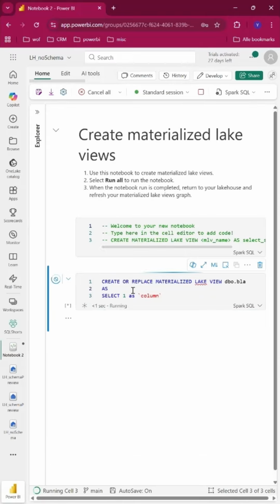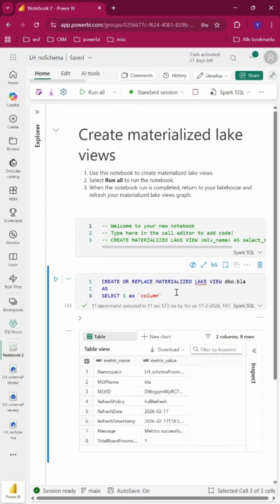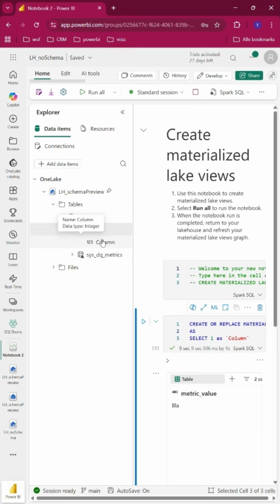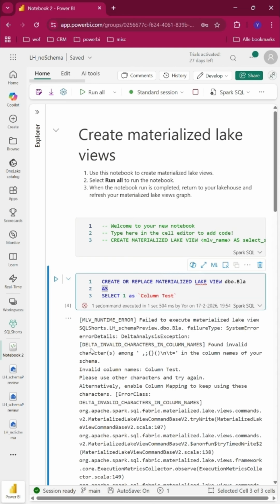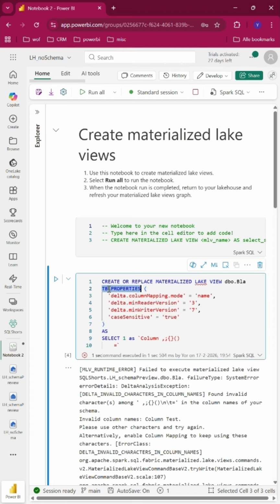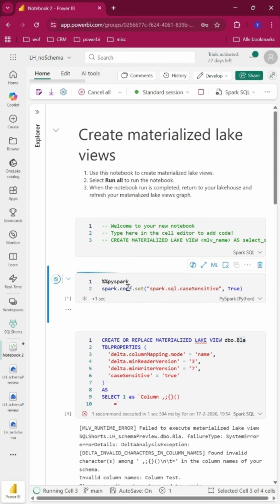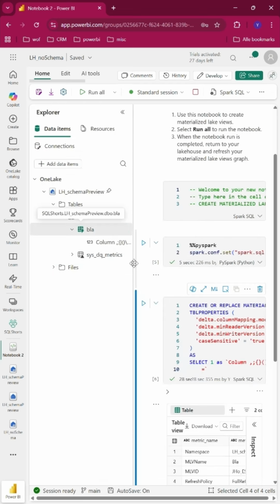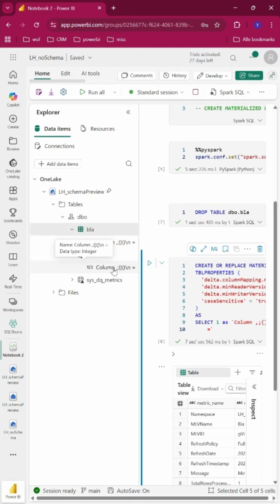Microsoft Fabric: How to use Special Characters in Table & Column Names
Have you ever tried to create a table in Microsoft Fabric only to be stopped by "invalid character" errors or case-sensitivity issues? In this video, we’re going deep into the TBLPROPERTIES and session configurations you need to make the "impossible" possible.

We look at how to properly configure your Spark session and set up Delta Lake properties to support capital letters and special characters (like commas, semicolons, and brackets) in your Materialized Lakehouse Views—ensuring they remain fully compatible with the T-SQL endpoint.

What you’ll learn in this video:

    ⚙️ Why spark.sql.caseSensitive is the first thing you should set.

    🛠 The specific TBLPROPERTIES required for advanced Column Mapping.

    🖋 How to use backticks to force "Forbidden" characters into your schema.

    🔗 Ensuring your "Complex" tables still show up in the T-SQL Endpoint.

    ⚠️ Potential pitfalls when using non-standard naming conventions.

The Magic Config Code:
Python

%%pyspark
spark.conf.set("spark.sql.caseSensitive", "true")

The "Impossible" MLV Script:
SQL

CREATE OR REPLACE MATERIALIZED LAKE VIEW dbo.MyTable
TBLPROPERTIES (
  'delta.columnMapping.mode' = 'name',
  'delta.minReaderVersion' = '3',
  'delta.minWriterVersion' = '7'
) AS SELECT * FROM.